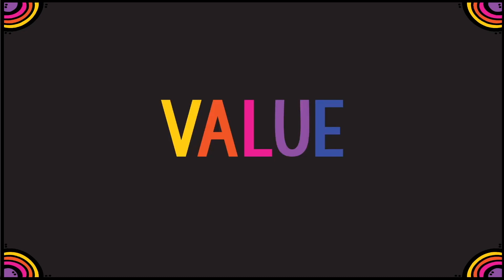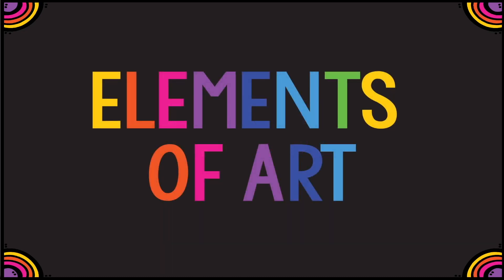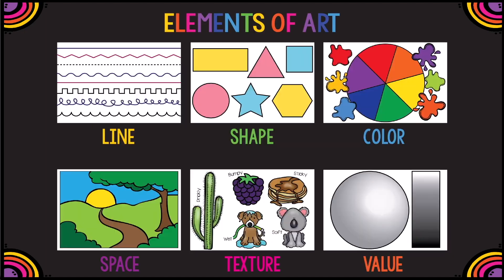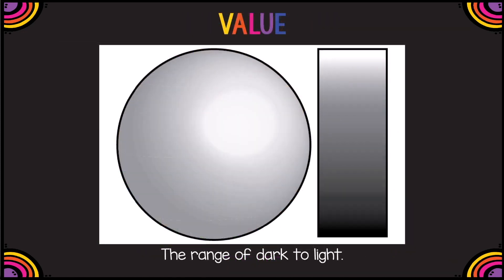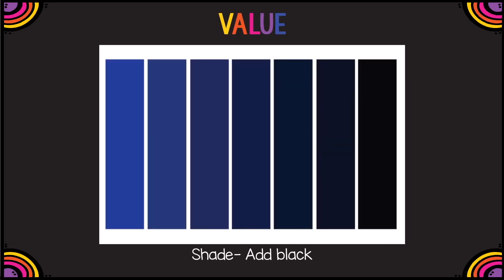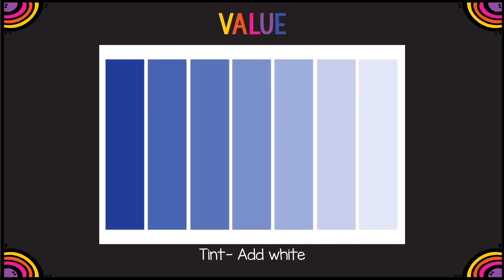Week #13 Value Monster K-2 (Part 2)